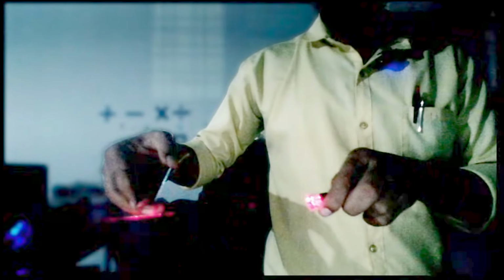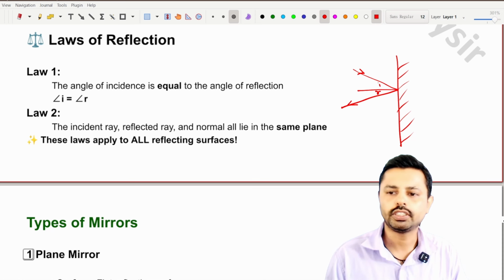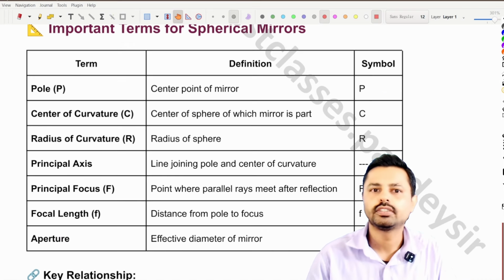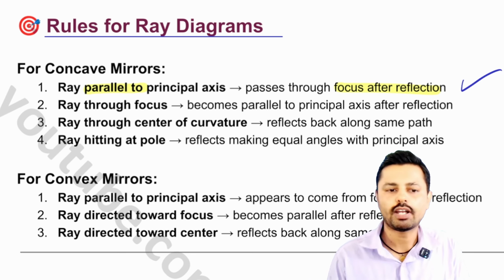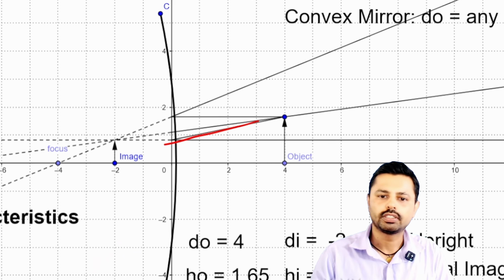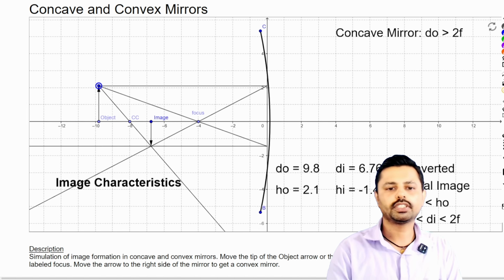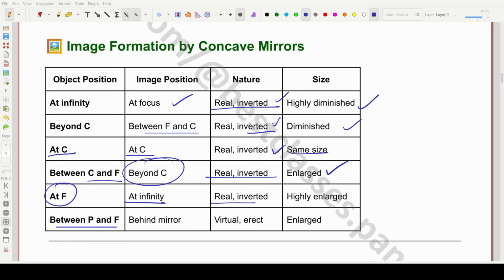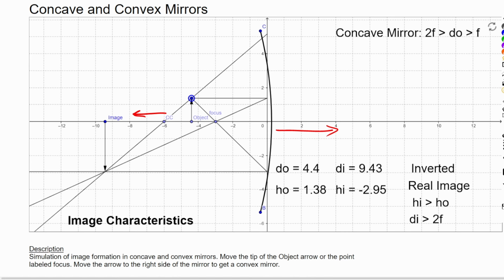😎No Confusion! SPHERICAL MIRRORS! | The SECRET to Scoring 100% in CBSE Class 10 Science 2026 Board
Here you will learn CBSE Class 10 and Class 9 subjects. Class 10 Maths, Class 10 Science, Class 10 Social Science, Class 9 Math, Class 9 Science, Class 9 Social Science and other class subjects explanation through amazing learning software are explained here.
pandeysirbestclasses dammaiguda cbse class 9 class 10 tuition point